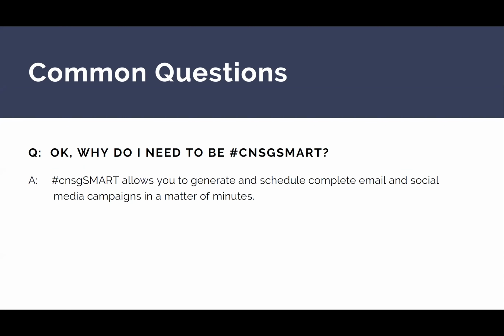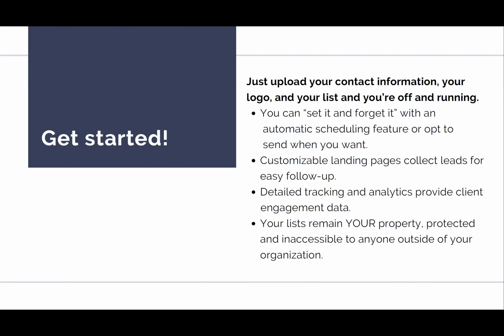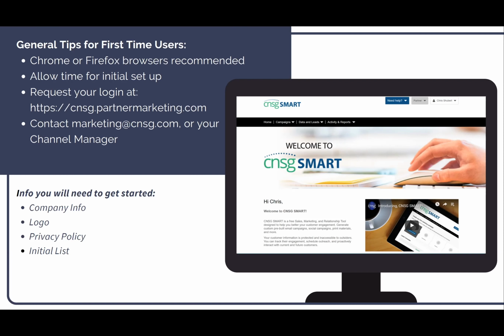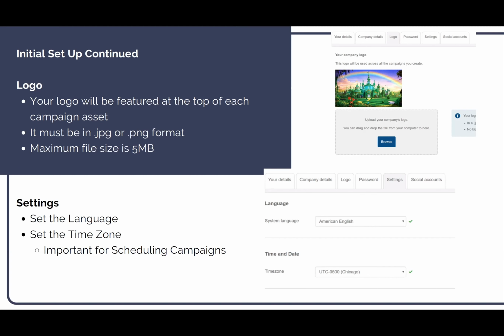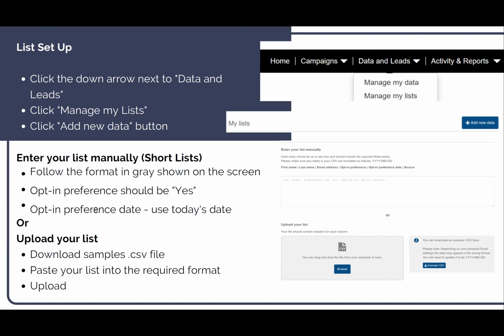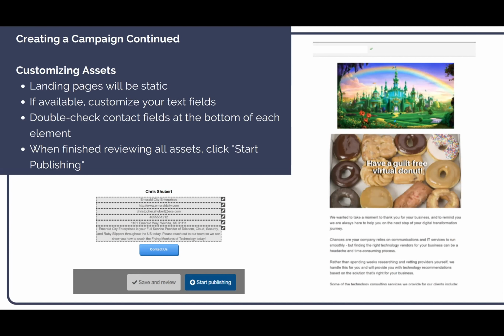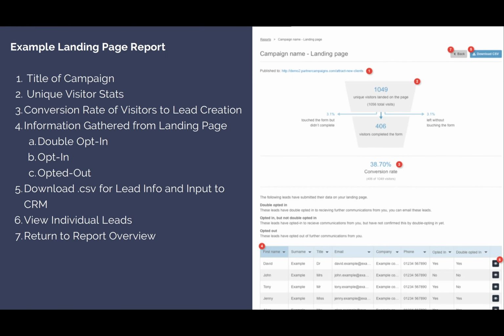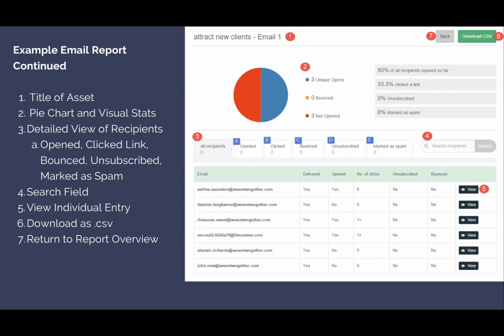Get cnsgSMARTer!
CNSG's VP of Business Development, Chris Shubert goes into greater detail on how to use cnsgSMART for email and social media marketing. This video is a great resource if you're just starting out with cnsgSMART if you have a question about a particular element of if you need a refresher.